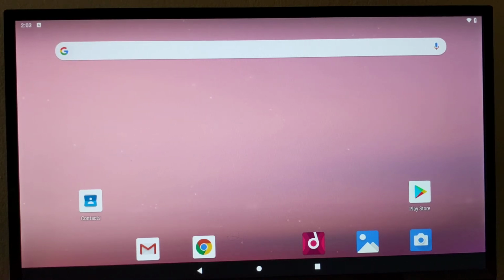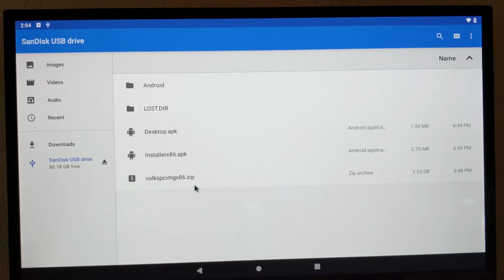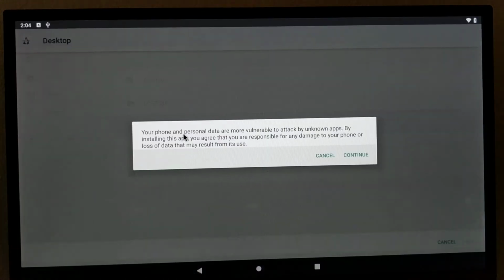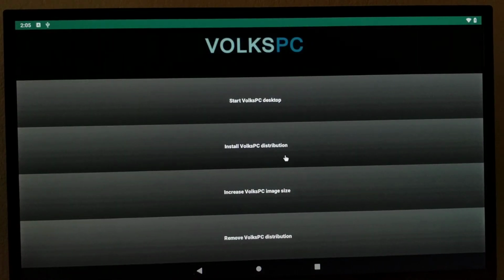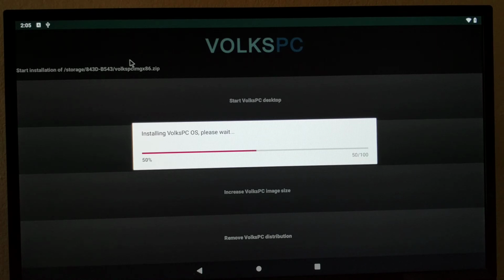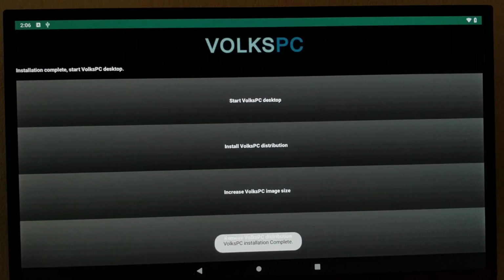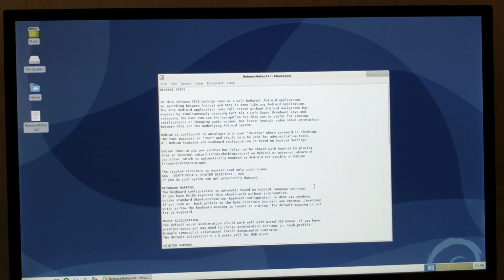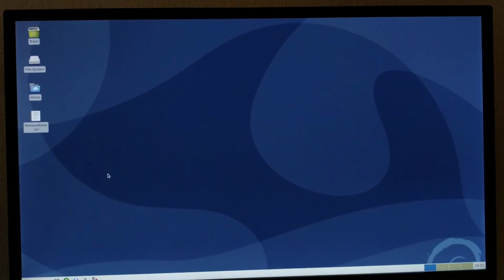VOLKSPC- Easy installation of Linux desktop on Android.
The Installer Android application simplifies installation and starting  of VolksPC XFCE desktop.